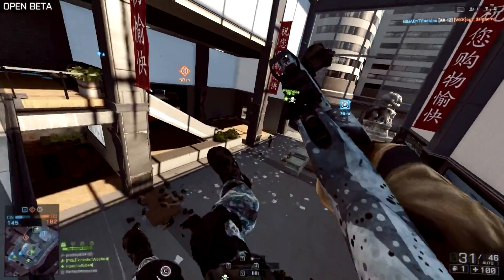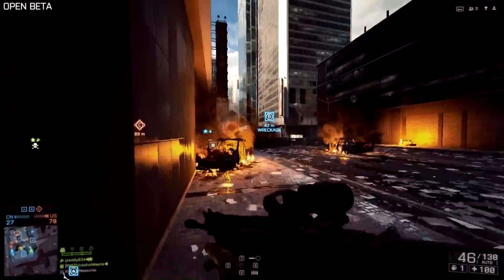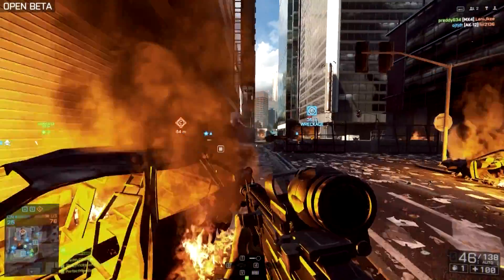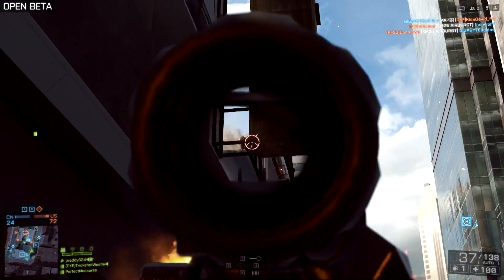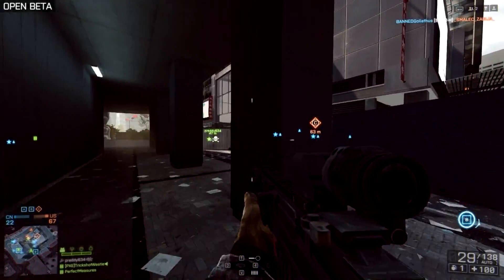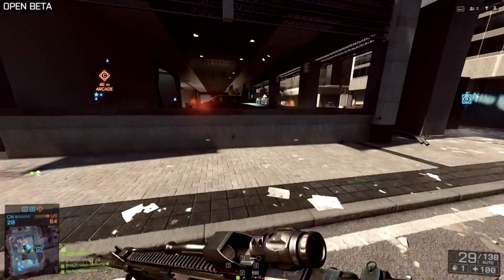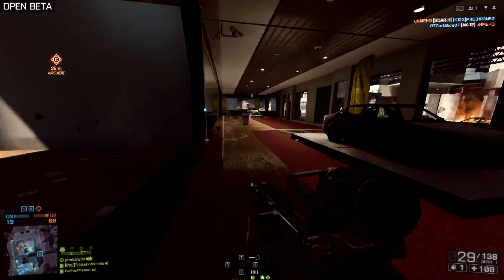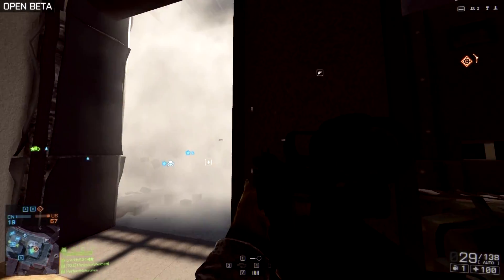► BETA CHANGE LOG! - Weapon Damage, Lock On RPGs, Console Controls | Battlefield 4 News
●► Leave a LIKE rating if you enjoyed! Can we hit 500?
●► A list of changes for the final release of BF4!

► Music: Battlefield 3 Cover (Advait Nemlekar)